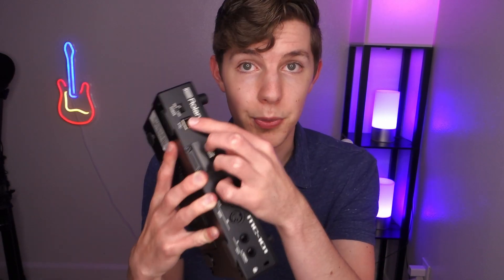What We'd Like to See in a Novation Circuit 2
A rundown of features and updates I and other members of the groovebox community would love to see if a Novation Circuit 2 is ever made.